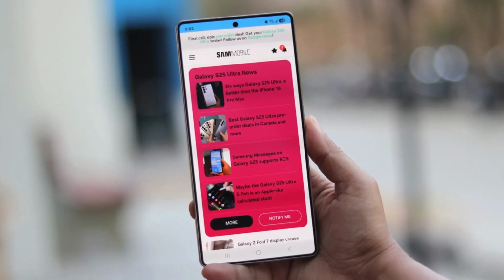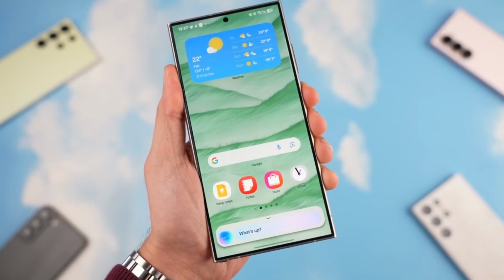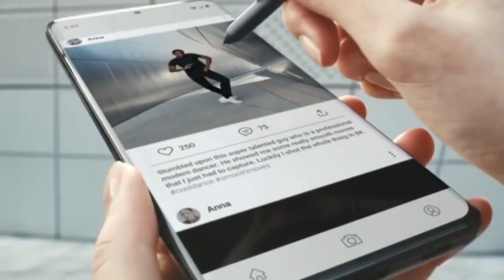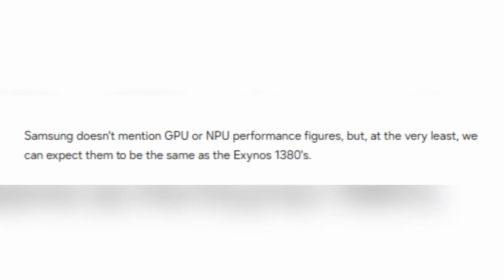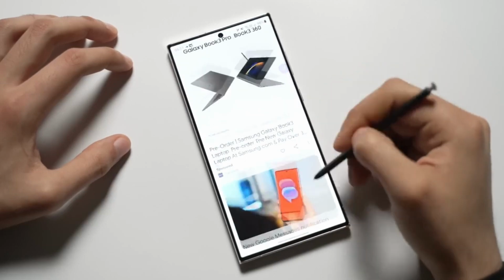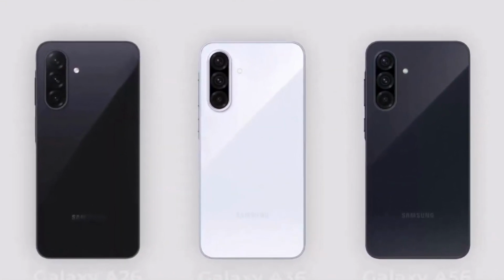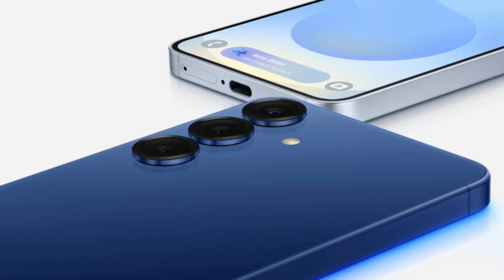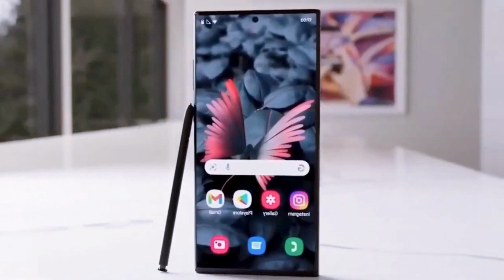Samsung Galaxy S26: 25% Faster 5G Speeds? Here’s What We Know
Samsung is planning something BIG for the Galaxy S26! Rumors suggest it will feature the new Snapdragon 8 Elite 2 chip with the Qualcomm X85 modem, delivering 25% faster 5G speeds compared to the S25.